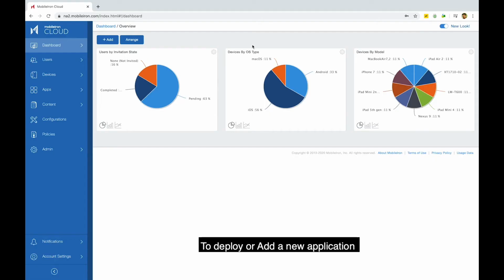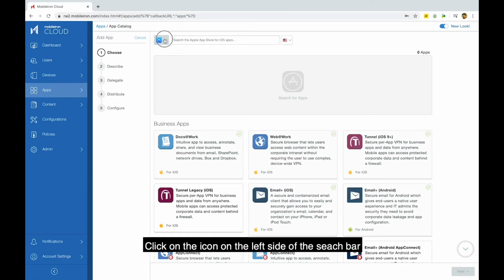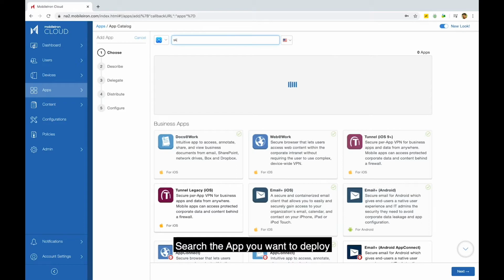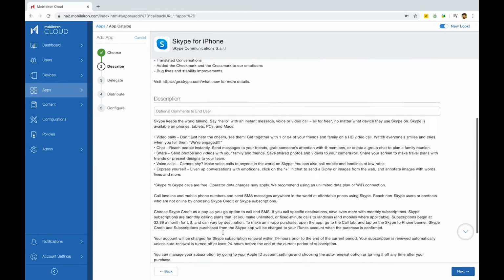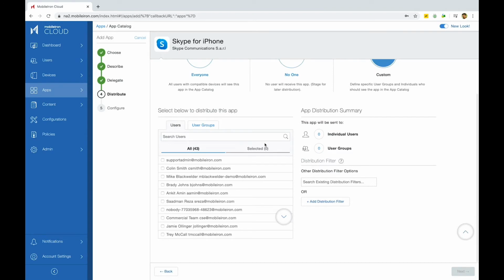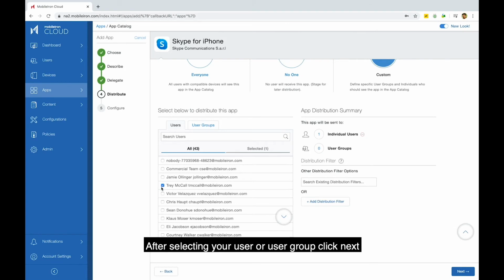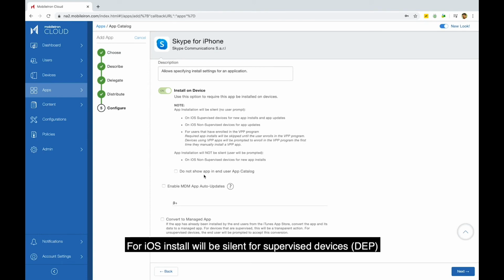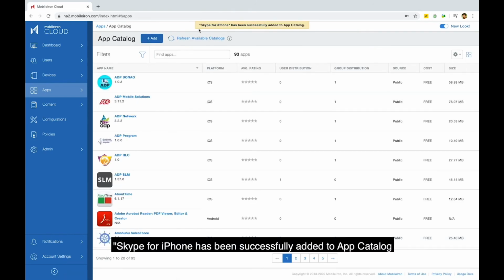Application Deployment | Mobileiron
How to deploy applications to your users and enforce an install